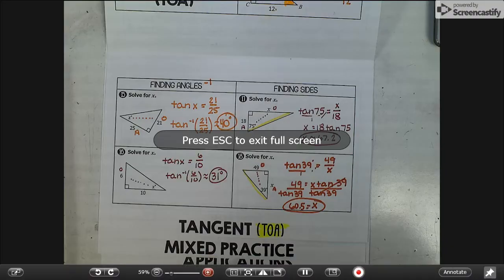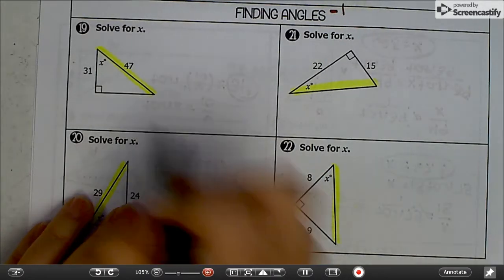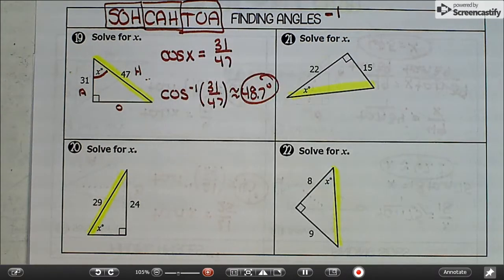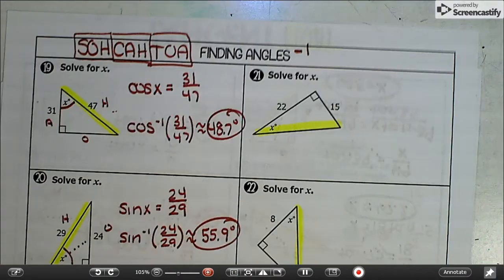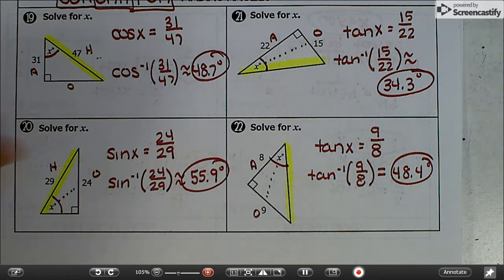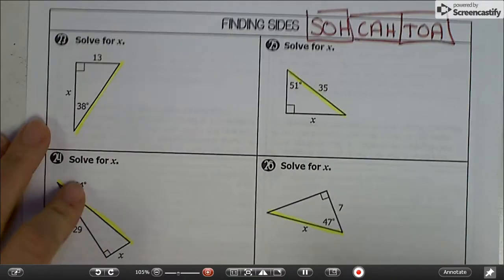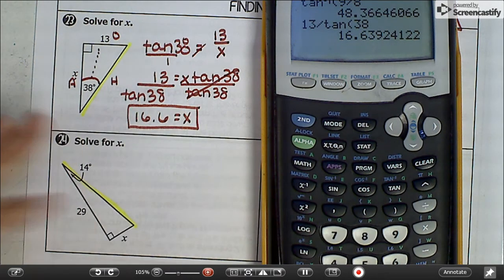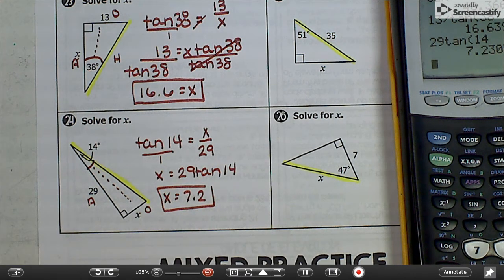Right Triangle Trig 3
Math Laine
Geometry
Right Triangles
Trigonometry 3